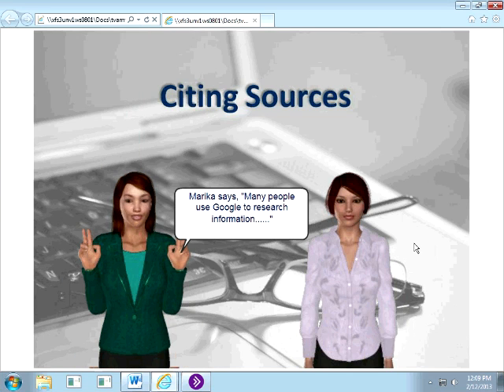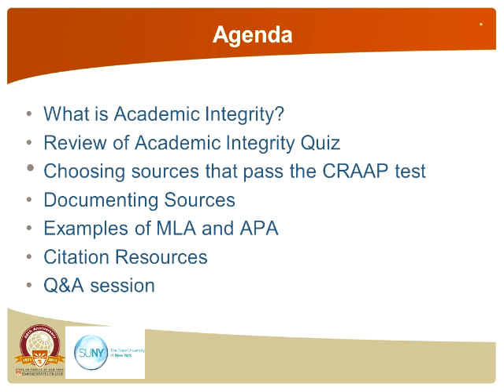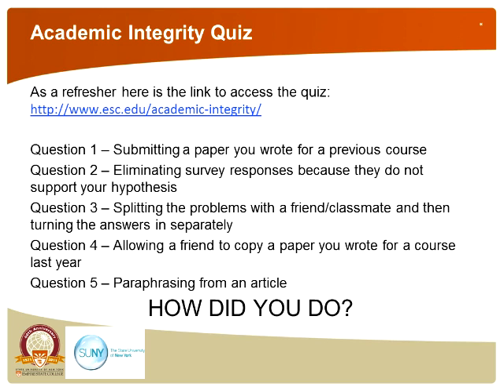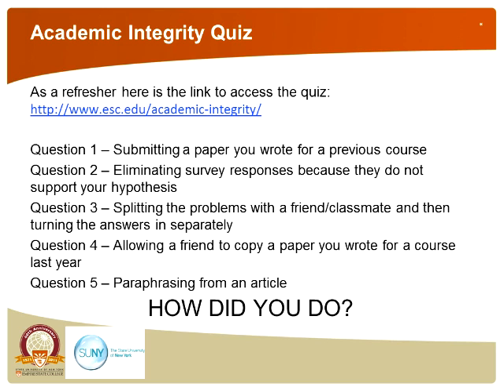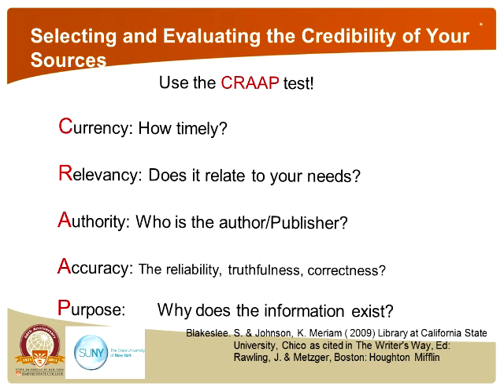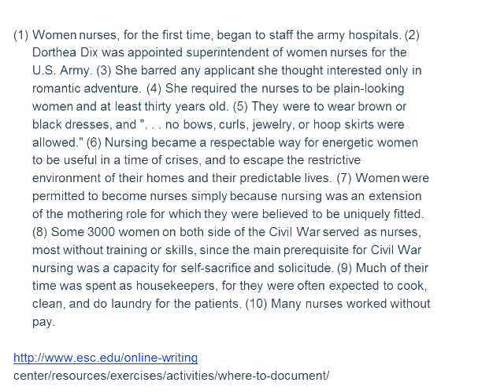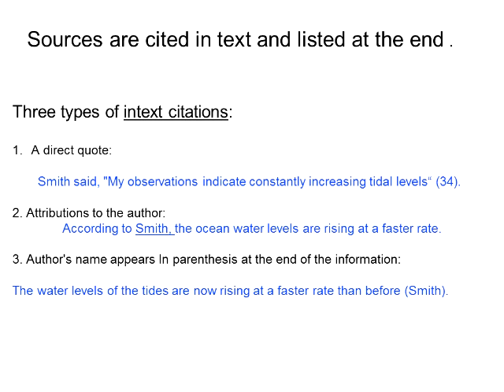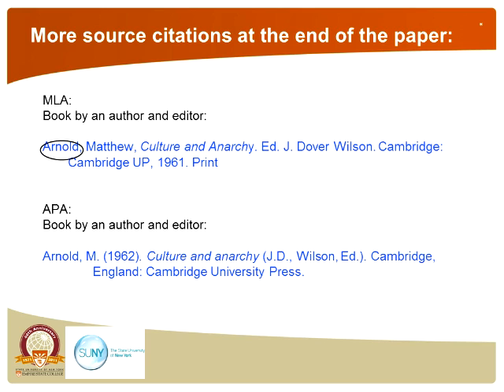How to Succeed in College Writing: Tips for Documenting Sources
A Webinar with Miriam Russell